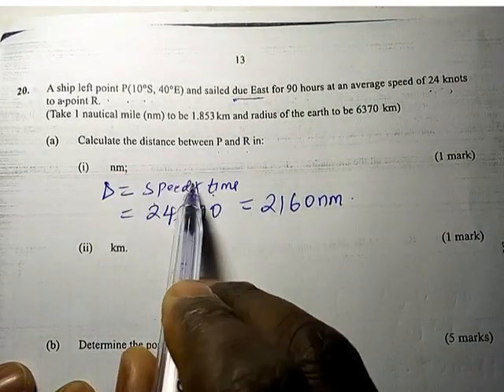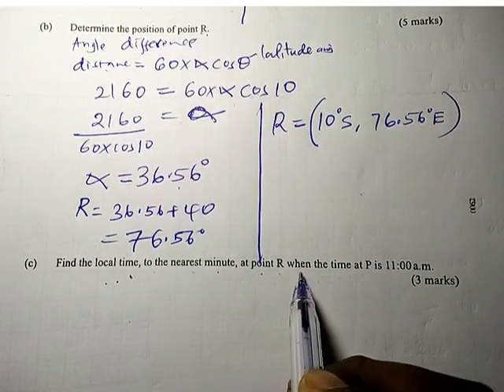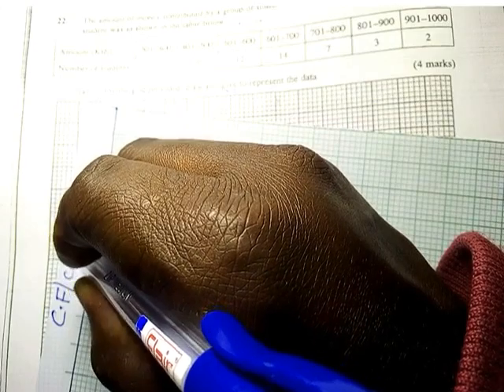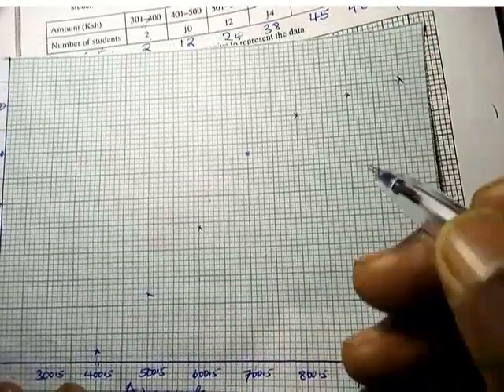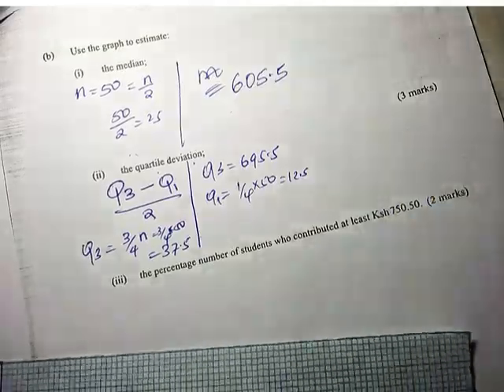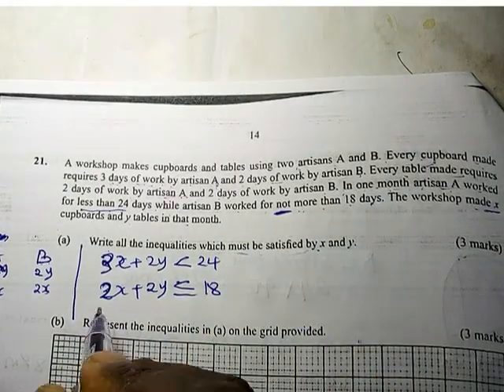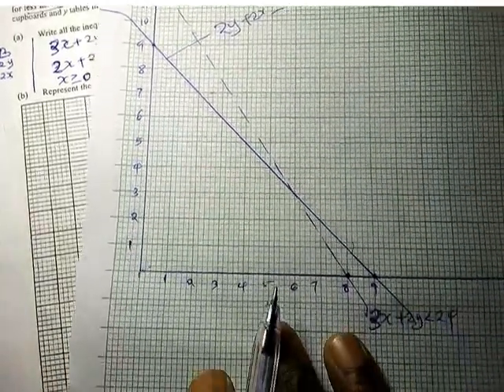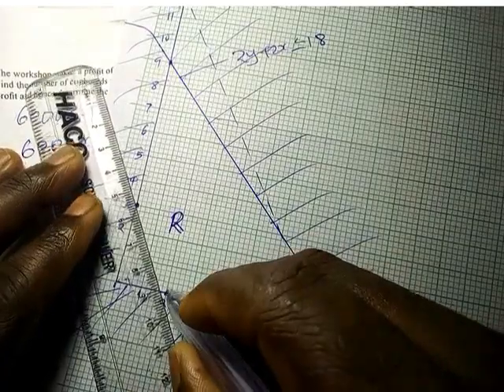KCSE 2025 MATHEMATICS PAPER 2 Predictions.statistics 2|Longitudes and Latitudes